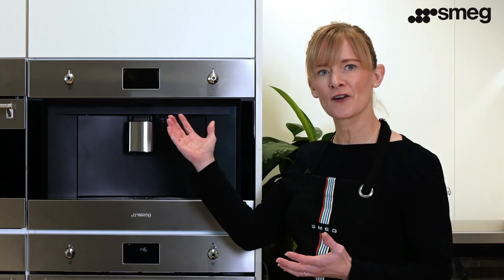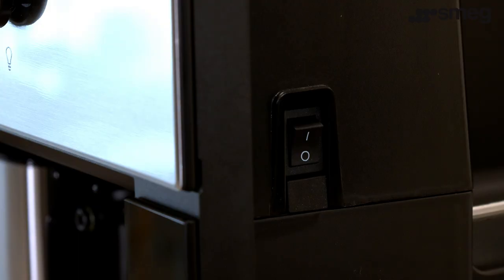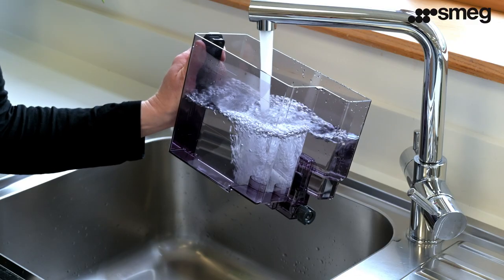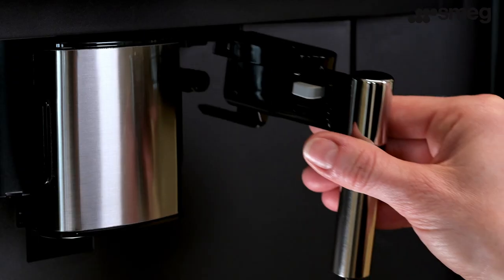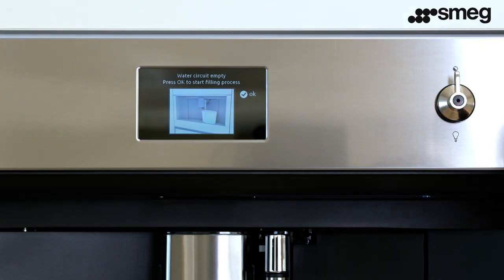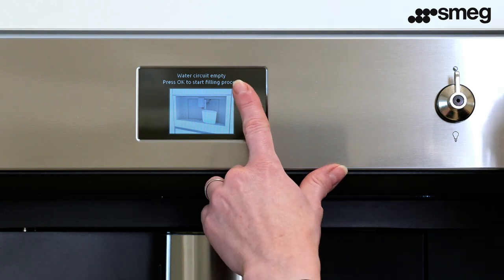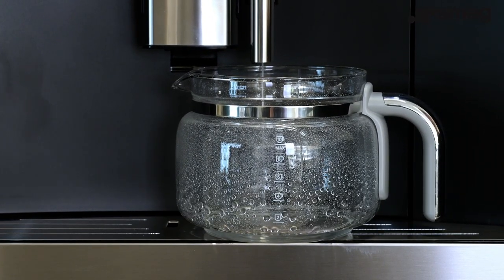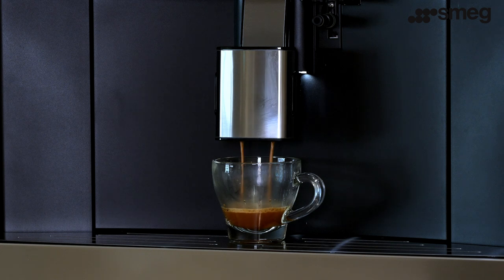How to Set Up your Machine | Smeg Built-in Coffee Machines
Smeg's range of Built-in Coffee Machines offers you the chance to create authentic coffee at home without any fuss. They are easy to set up and personalise.

For detailed instructions for a specific model, please refer to your instruction manual.

OR